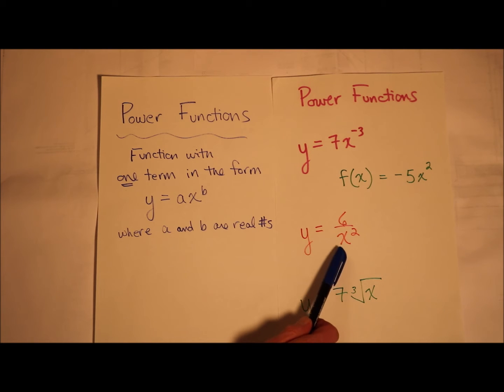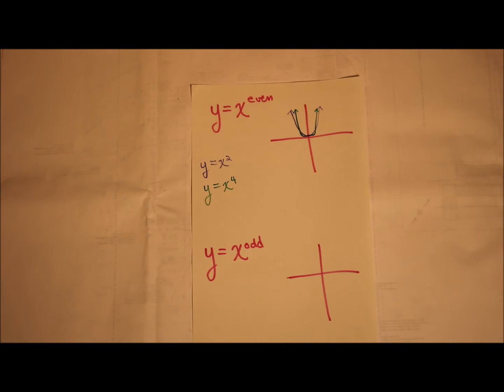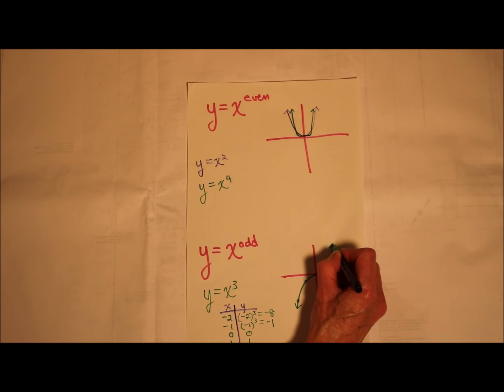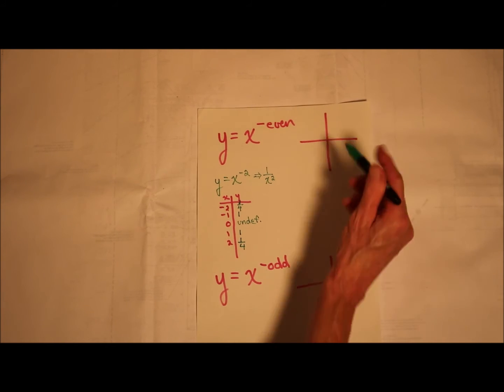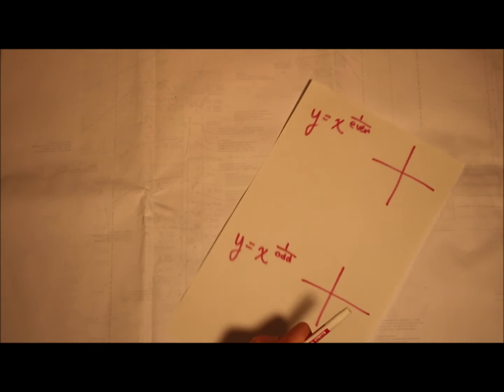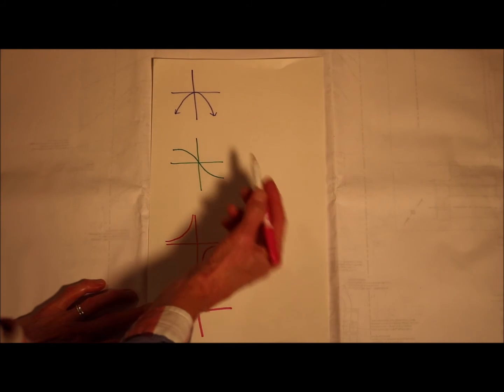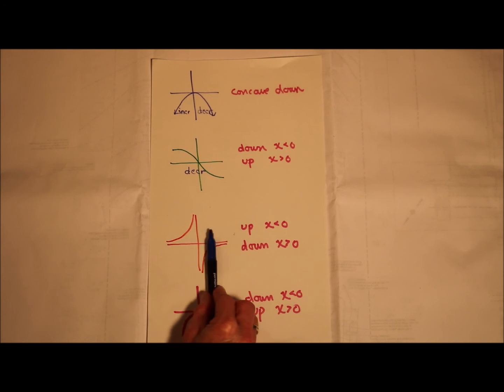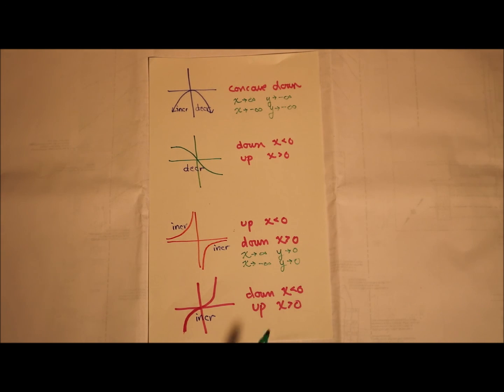Power functions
What is a power function